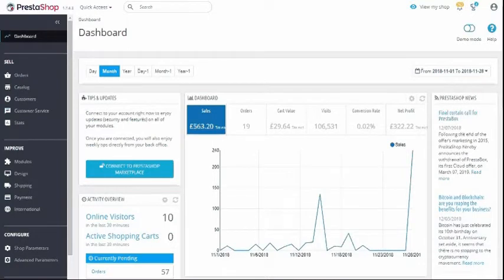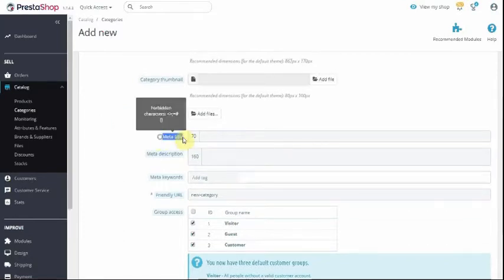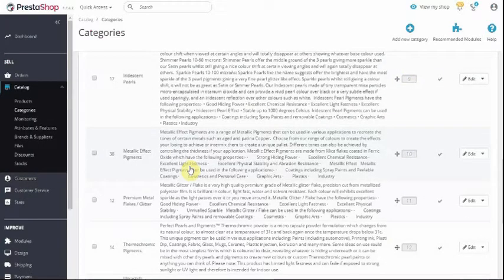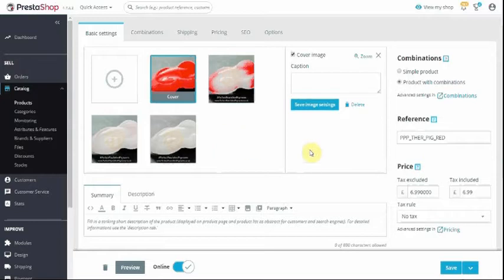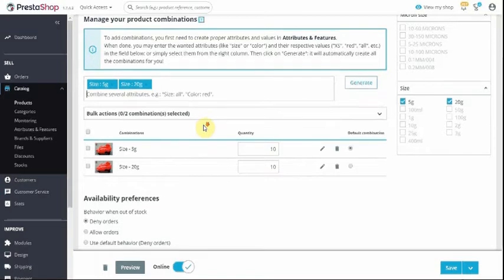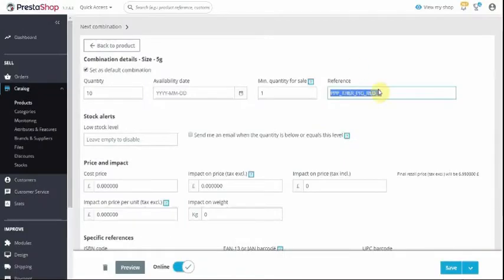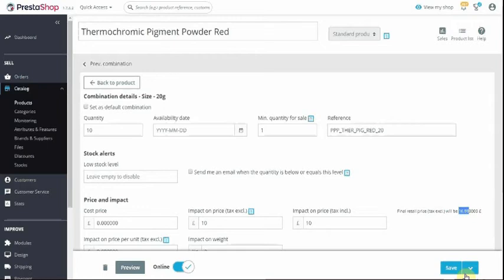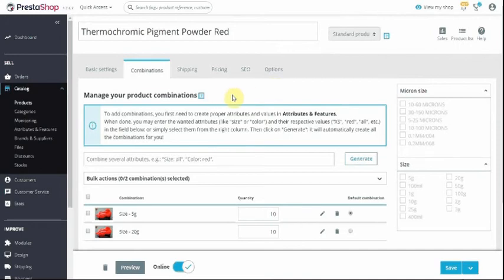Prestashop - How to Create a New Category, Product & Combinations - Zero Due Design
Brief tutorial for a Client on how to create a new category, a new product and new combinations.

Quality it's not great but will replace with a better quality video asap.